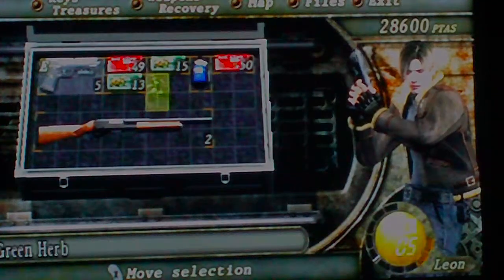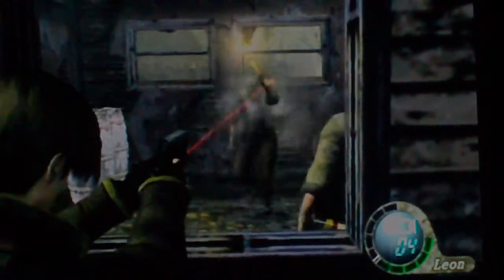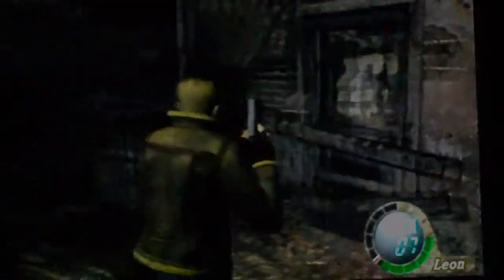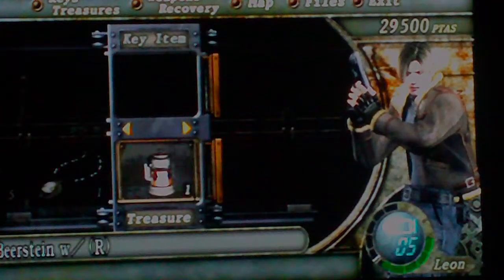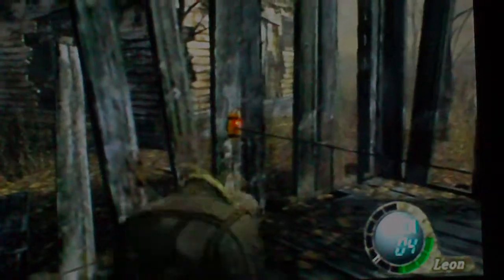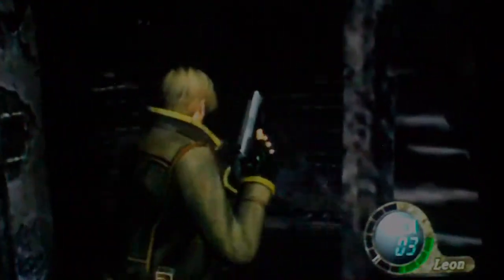Resident Evil 4 Walkthrough 4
Beat 1-1 and met our new freind Luis